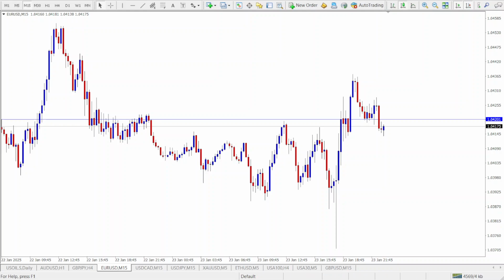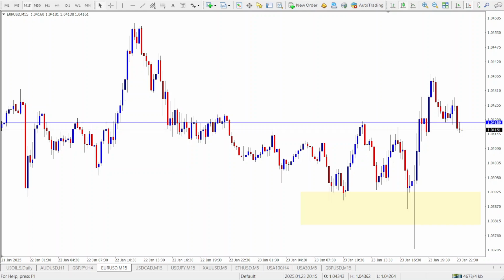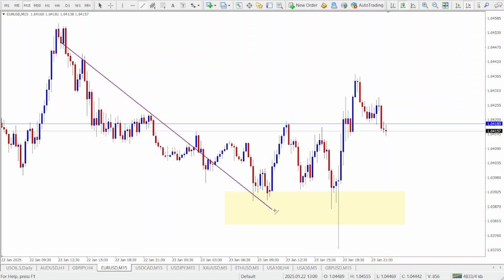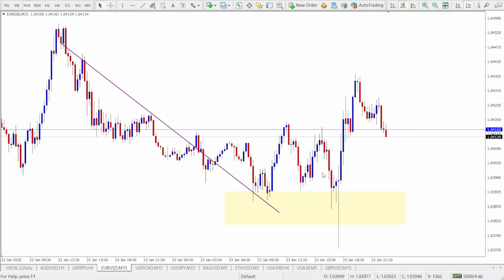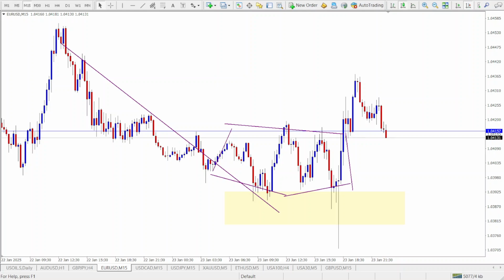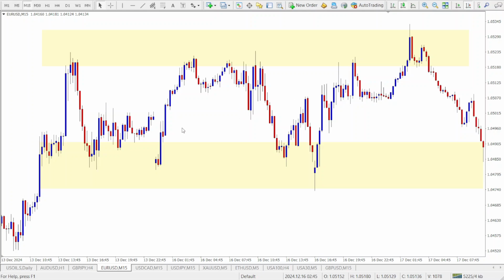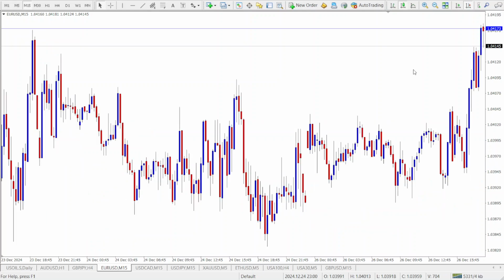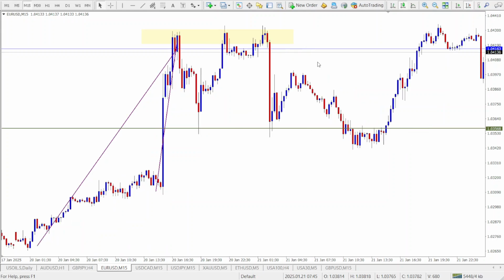Master Supply and Demand Trading Zones in Just 10 Minutes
Understanding supply and demand is one of the most effective ways to analyze price action and improve your trading skills. In this video, you’ll learn supply and demand trading in just 10 minutes with a simple, step-by-step approach.

We’ll cover what supply and demand zones are, how they’re formed, and why they’re crucial for identifying key market levels. You’ll also learn how to spot these zones on a price chart and how to use them to time your entries and exits effectively.

Supply zones represent areas where sellers are likely to dominate, while demand zones highlight where buyers step in to drive the price higher. Mastering this concept can give you a powerful edge in the forex market.